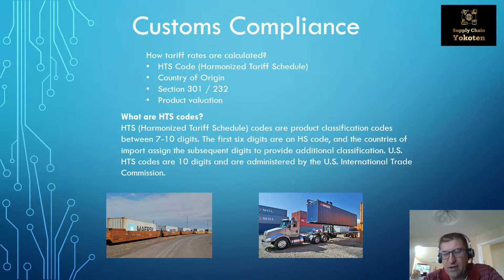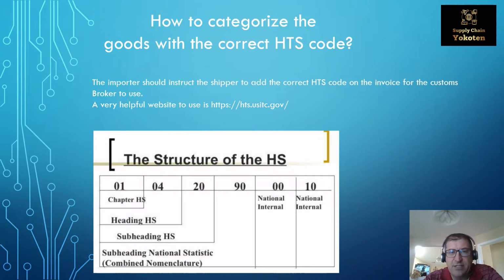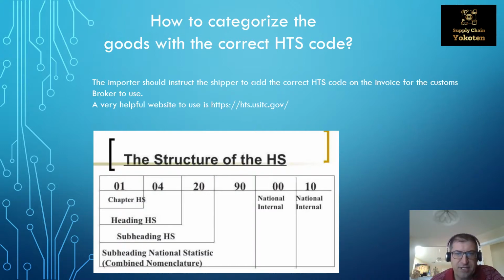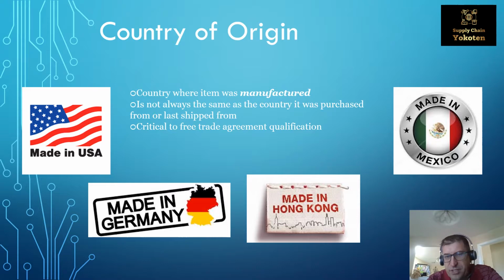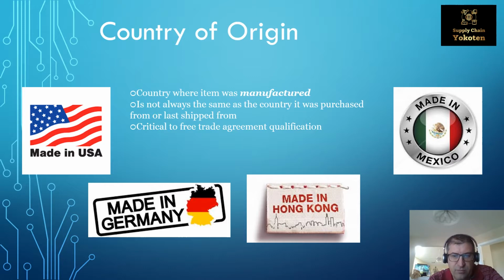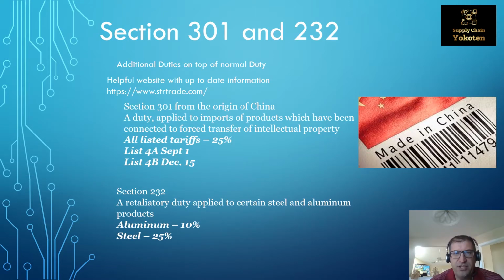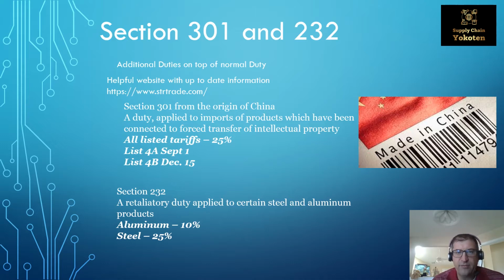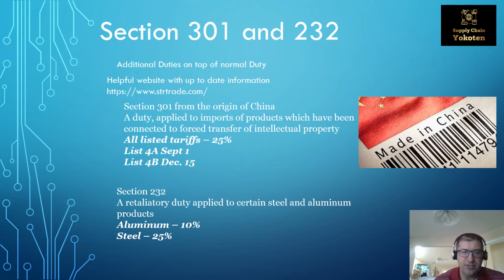SC Yokoten presentation 5 customs compliance